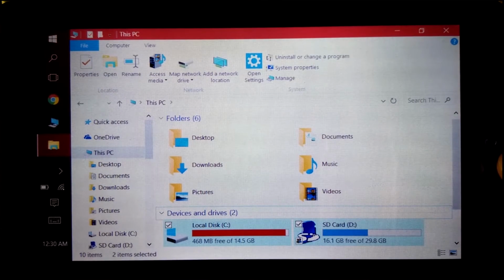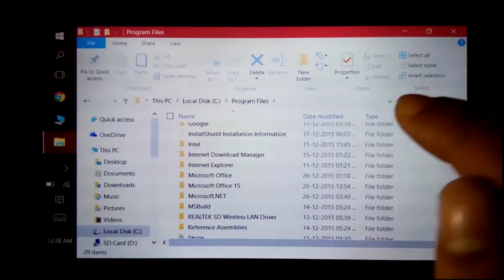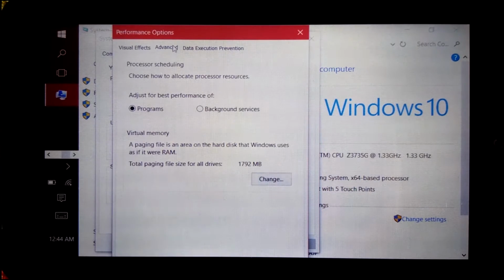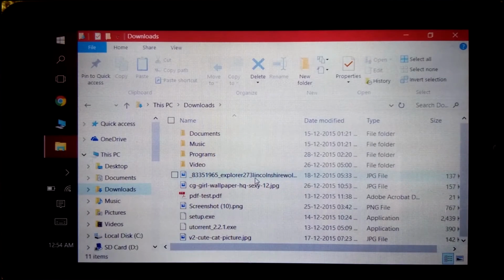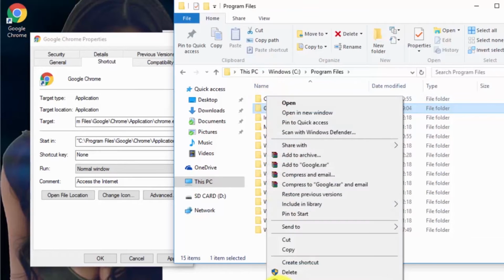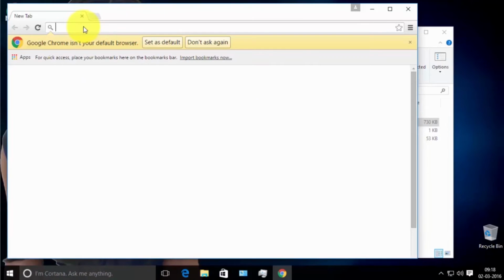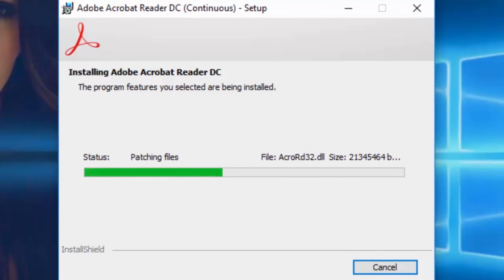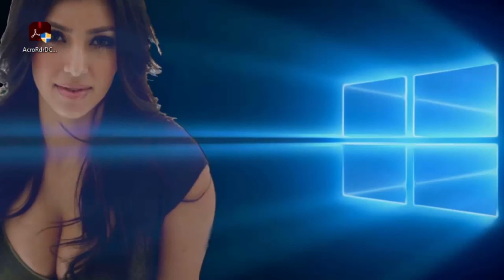7 Ways To Free Up C Drive On Windows Tablet - Roytectips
How to save disk-space on C drive. Fix low disk space problem on C drive. 16 GB windows tablet low disk space solution.
1. Clean Temp File : Run %temp% and shift+delete or Use any disk cleanup application
2. Compress Big installed file like Microsoft office.
3. Reduce Page file size or move page file to D drive.
4. Delete file that you don't need
5.Move my documents to D drive
6.Move google chrome to D drive
7. Don't download app from windows store. Download full offline app from other site and install it on D drive.